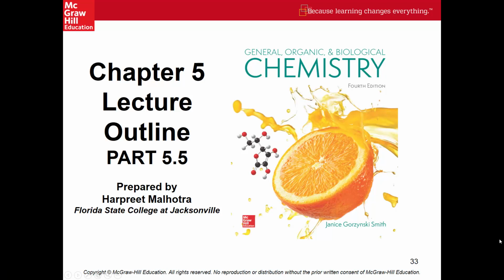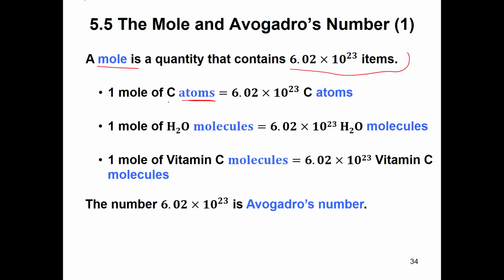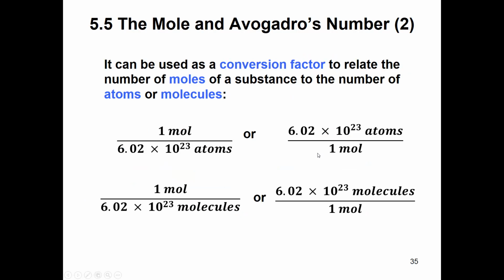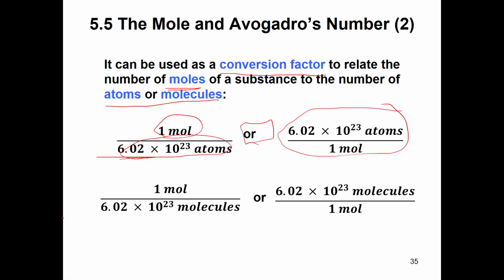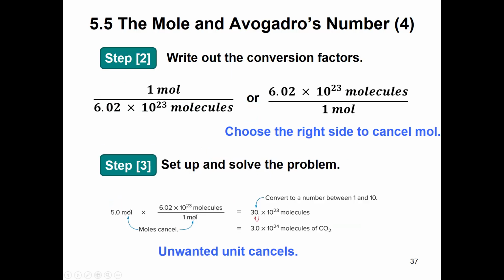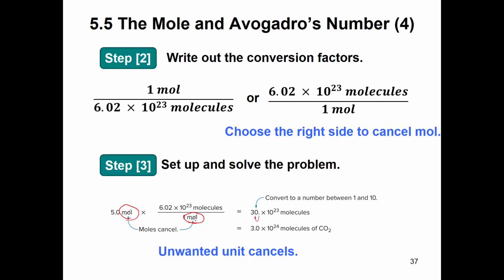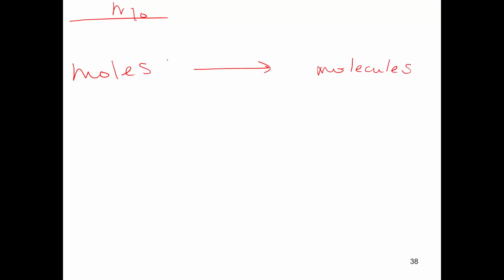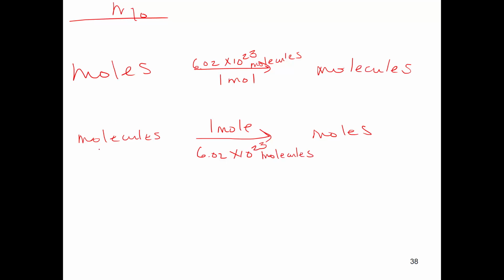2018M CHM 104 Chapter 5 5 20180618 215801 7